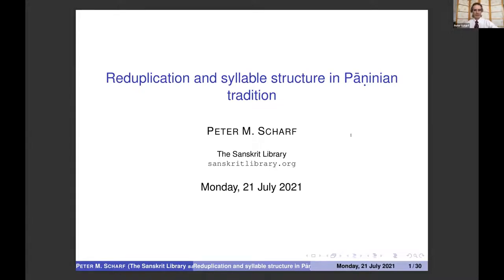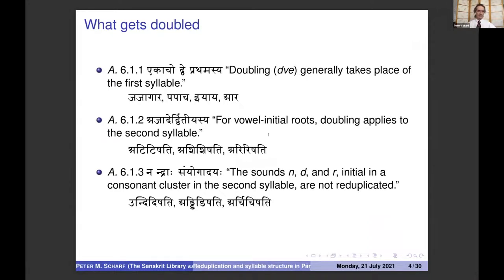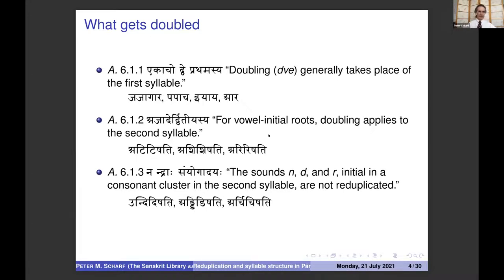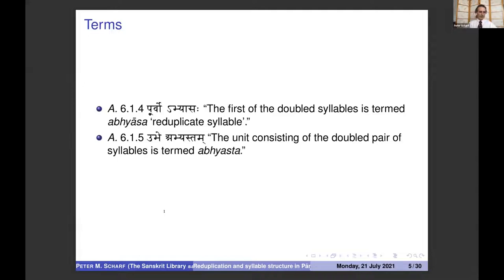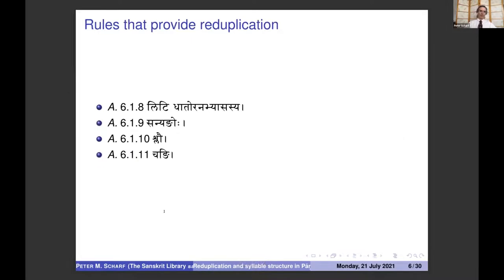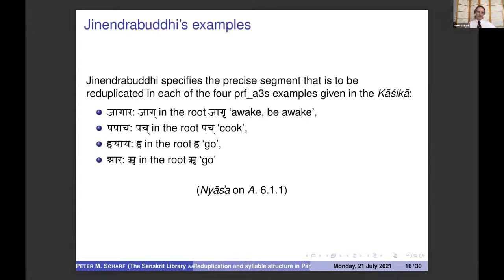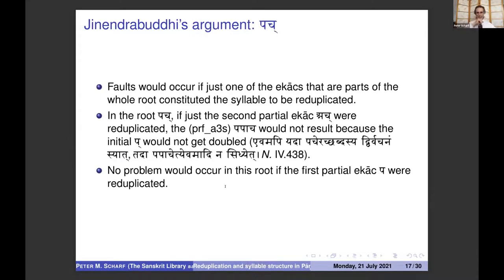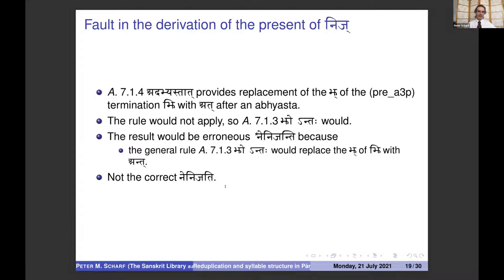Dr. PETER M. SCHARF, PRESIDENT, THE SANSKRIT LIBRARY & PROFESSOR, BROWN UNIVERSITY, USA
REDUPLICATION AND SYLLABLE STRUCTURE IN PANINIAN TRADITION

Panini commentators generally assume that the syllable to be reduplicated in forms of the perfect, desiderative, intensive, class three present stems, and reduplicated aorist consists of a vowel and both all preceding and following consonants. They assume the same in vowel initial disyllabic roots, common among desiderative, intensive, and causative roots, in which it is the second rather than the first syllable which is to be reduplicated, thereby including the initial स्  of the desiderative root-forming affix सन्. Commentators consider the objection that the second syllable would not include its leading consonants because they were included in the first syllable as its trailing consonants. They respond that the explicit negation of the reduplication of  न् , ढ् and  र्  in the second syllable by A. 6.1.3 indicates that leading consonants should be included anyway. Such a solution fails to recognize the phonetic insight that Panini had in formulating A. 6.1.3 which indicates rather that the coda of an initial phonetic syllable is not included in the second syllable of a disyllabic root. Extending syllabic phonetics further would not include trailing single consonants in the second syllable either, thereby excluding the स् of the desiderative root-forming affix सन् .  The absence of the स्  in the doubled sequence implies its intervention eliminating immediacy between the sequence and following affixes, an issue discussed in detail by Ben-Dor (2021) in the forthcoming felicitation volume in honor of Professor Cardona.

Peter Scharf currently teaches and directs research in Indian linguistics and digital humanities as a Visiting Professor at International Institute of Information Technology in Hyderabad. He taught and directed research in Sanskrit and Indian linguistics as a Visiting Professor in the Department of Humanities and Social Sciences at the Indian Institute of Technology Bombay for three years, and is invited as a Fellow at the Indian Institute of Advanced Study in Shimla.
Peter Scharf earned his B.A. in philosophy at Wesleyan University and his doctorate in Sanskrit at the University of Pennsylvania, after which he taught Sanskrit at Brown University for 19 years and conducted research on the linguistic and philosophical traditions of India. Since 2011, he has held several visiting professorships: Visiting Professor at the Maharishi International University Research Institute, International Blaise Pascal Research Chair at the University of Paris Diderot, Visiting Professor in the Department of Sanskrit Studies at the University of Hyderabad, Visiting Professor of Sanskrit in the Department of Humanities and Social Sciences at the Indian Institute of Technology Bombay, and Visiting Professor in the Language Technologies Research Center at the International Institute of Information Technology in Hyderabad. He is currently a Fellow at the Indian Institute of Advanced Study in Shimla, and the director of the Sanskrit Library, an international digital Sanskrit library which he founded in 2002. His work over the past fifteen years developing innovative research and instructional technology for Sanskrit has proven to be eminently successful. He has obtained more than a million dollars in grants to integrate manuscripts, texts, lexical resources, and linguistic software. In projects that produce a new paradigm of access to primary cultural materials of India, he catalogued and digitized Sanskrit manuscripts at Brown University, the University of Pennsylvania, and Harvard University, aligned manuscripts with corresponding digital text allowing focused access to sought passages in the manuscript images, and developed image-text alignment software to automate the process. He digitized some forty- five Sanskrit lexical sources and integrated them to allow simultaneous lookup. These lexical sources include not only the major bilingual dictionaries, but also indigenous thesauri, lists, specialized dictionaries, and monolingual Sanskrit dictionaries usually neglected by the scholarly community. In view of the success of these projects, he was awarded a prestigious International Blaise Pascal Research Chair in Paris for a year where he brought Indian theories of semantics and syntax face to face with modern computational linguistics and directed a project to build a tagged corpus of Sanskrit texts. The year culminated in an edited volume of papers on Sanskrit syntax published in 2015. He is now developing a computational implementation of Pāṇinian grammar based on an XML formalization o the entire Aṣṭādhyāyī, and is investigating the use of Pāṇinian models of verbal cognition in computational syntax. His project this year at the Indian Institute of Advanced Studies is to translate and elucidate the early 17th century cognitive linguist Kauṇdabhaṭṭa’s treatises on the conclusions of the Pāṇinian tradition.